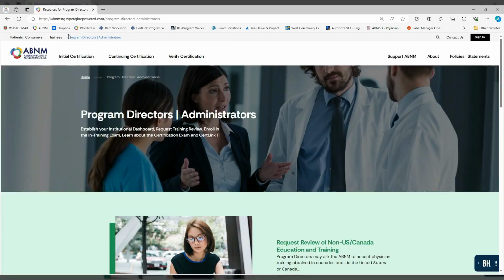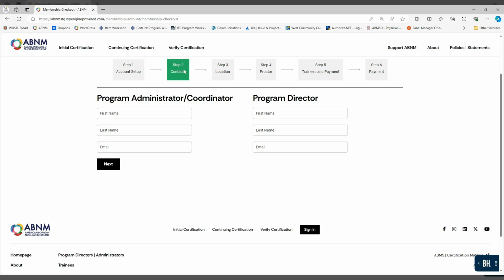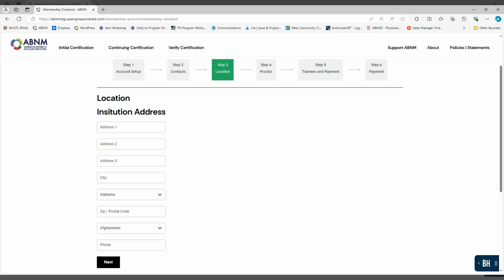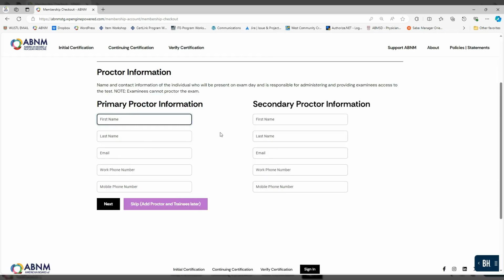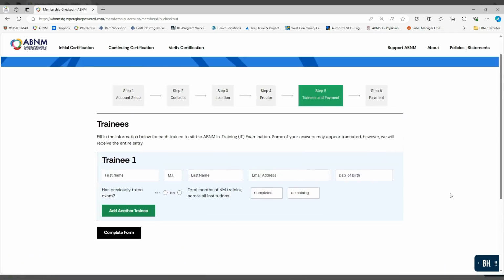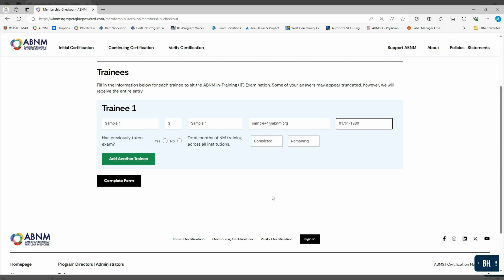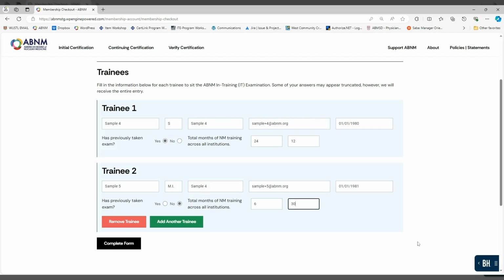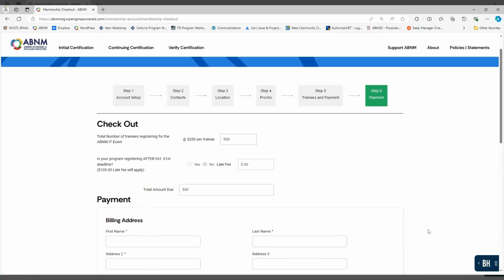ABNM IT Exam Enrollment Review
Step by step instruction on creating an institutional account and  enrolling trainees in the ABNM IT Exam.